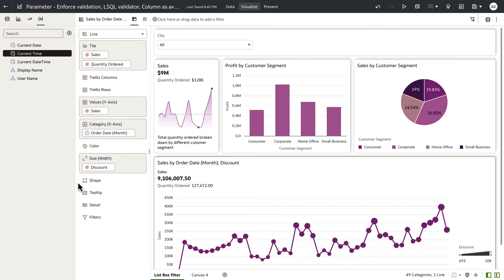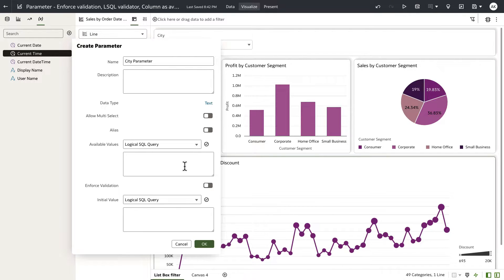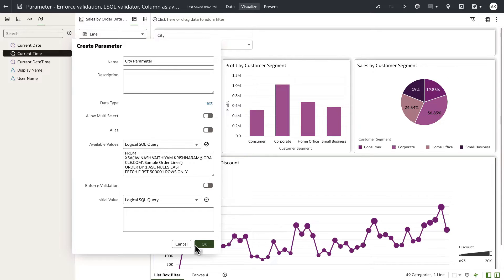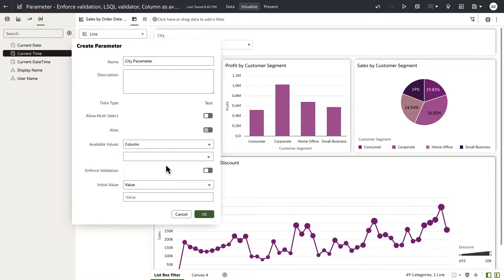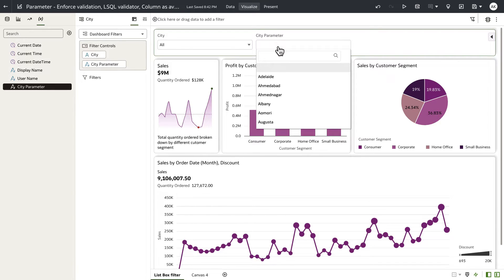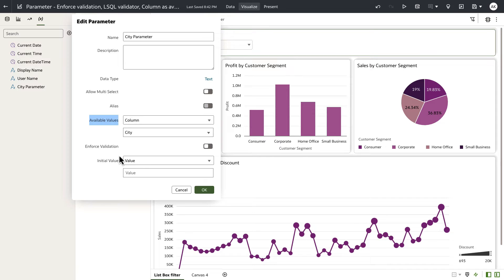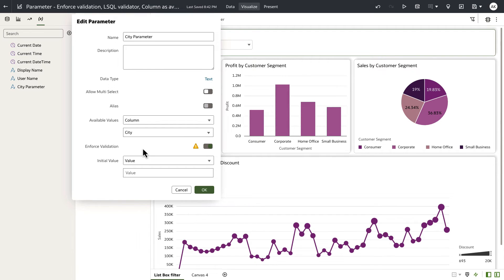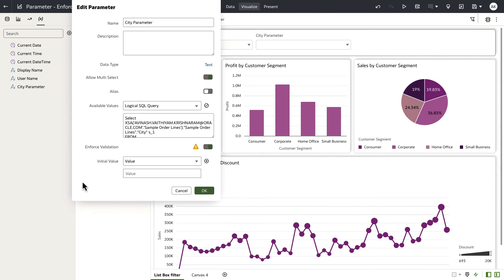Enforce the parameters list of values and validation in Oracle Analytics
This video shows how to enforce the parameters list of values in Oracle Analytics. This capability is part of the Oracle Analytics September 2023 update.

A playlist of more of the new features coming with September 2023 update is available